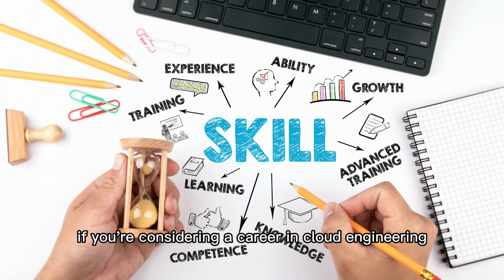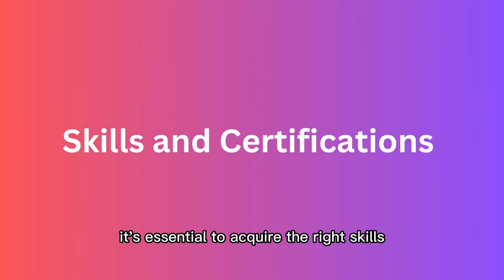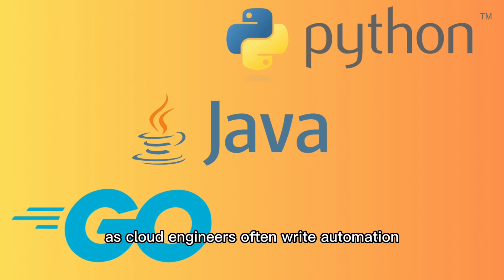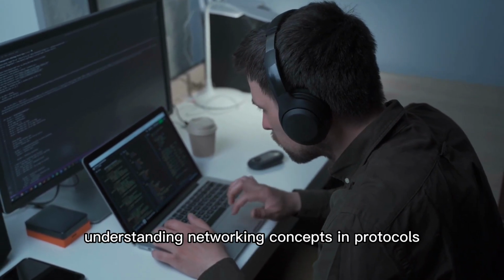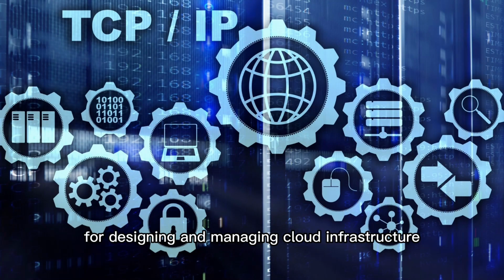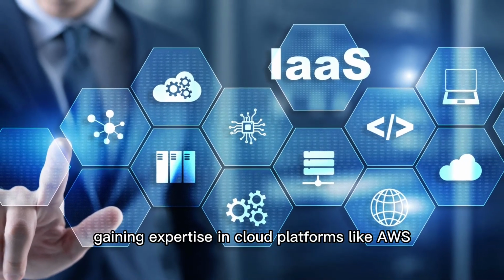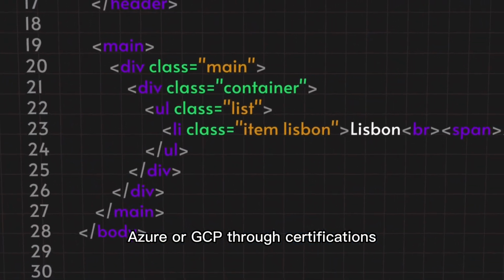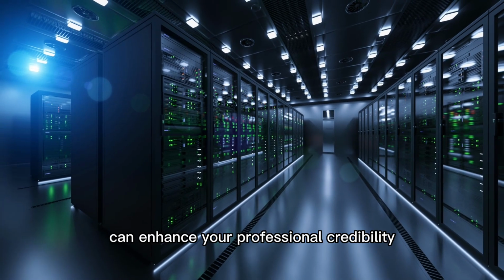Mastering Cloud Engineering: Your Comprehensive Guide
Hello guys!

Here we talk about technology and lifehacks that may improve our lives.

In today's video, we're diving deep into the exciting field of cloud engineering. So, whether you're a tech enthusiast, a budding developer, or even an experienced IT professional looking to expand your skill set, this video is for you.